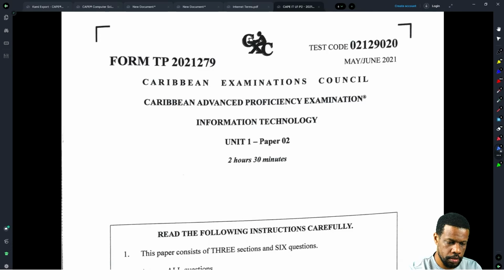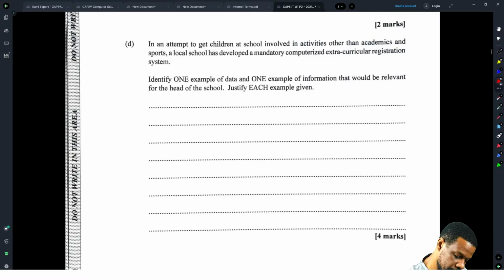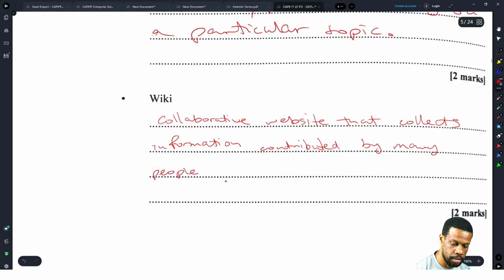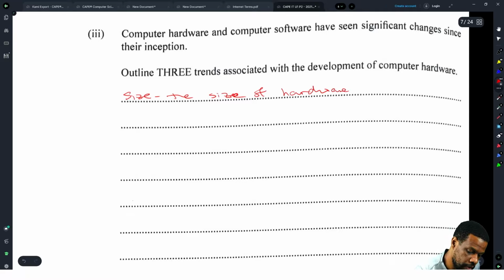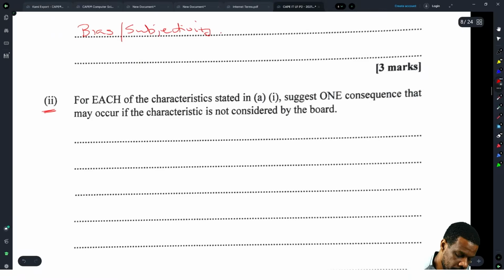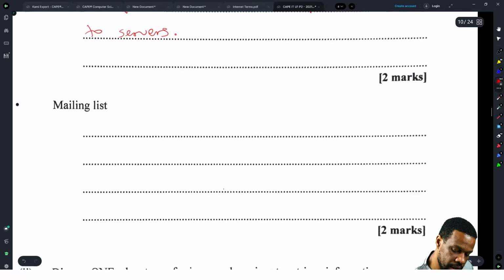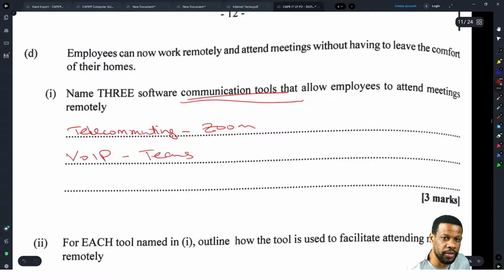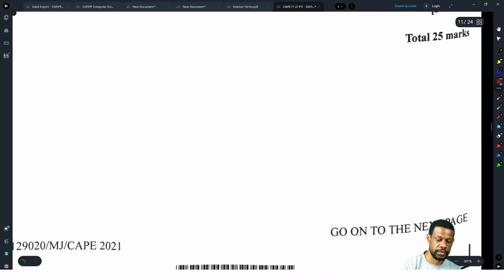CAPE IT Unit 1 Paper 2 - 2021 Module 1